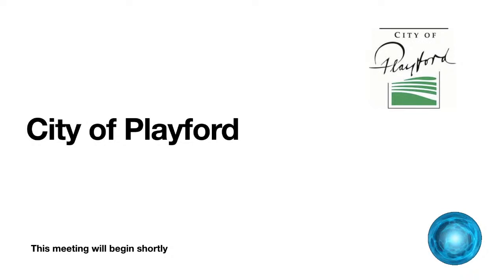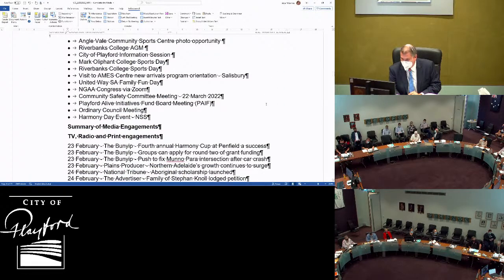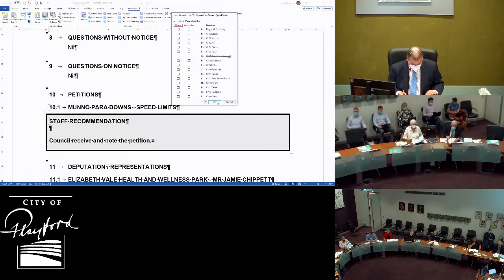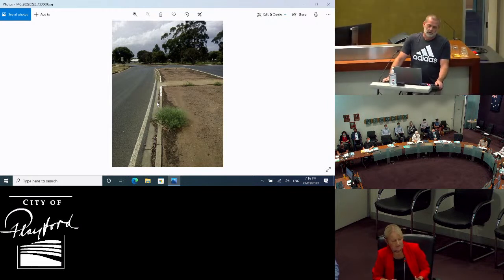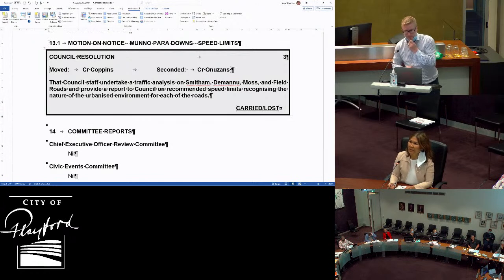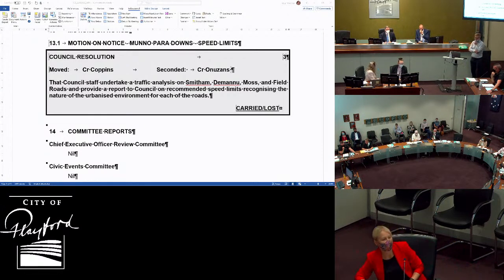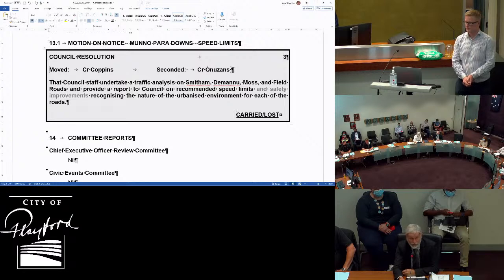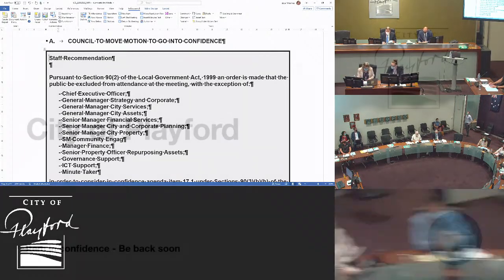Ordinary Council - 22 March 2022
The Ordinary Council governs by representing the interests of ratepayers and residents, in accordance with specific roles and powers defined by the Local Government Act 1999.

Ordinary Council forms long-term strategies by determining the needs of the community and establishing the range of services necessary to ensure the social, economic and environmental management of the Council.